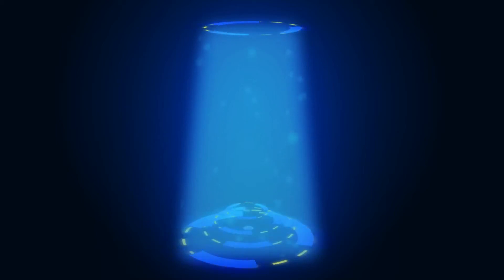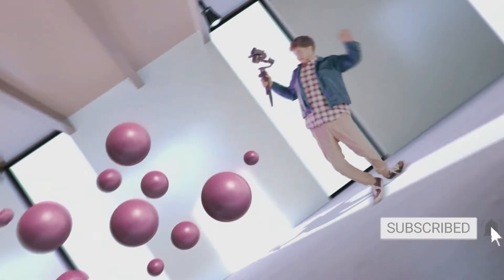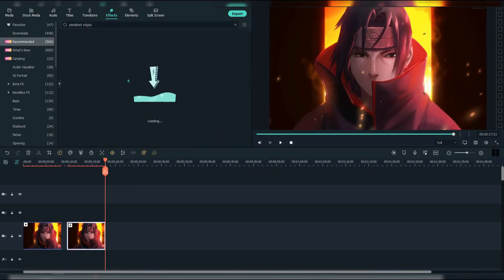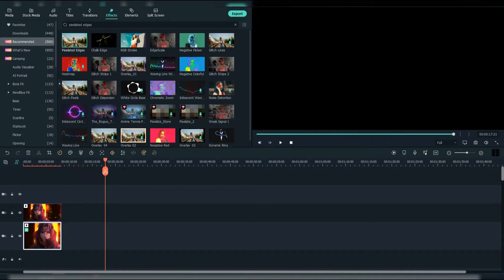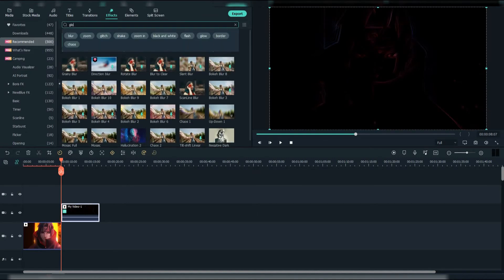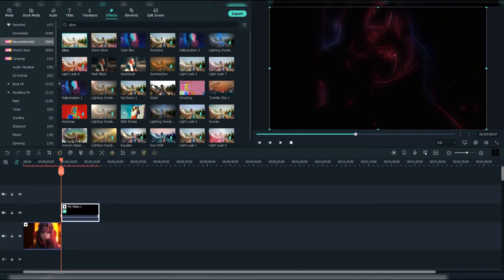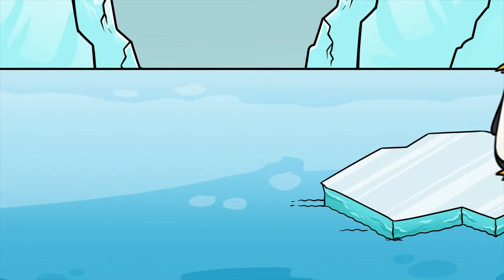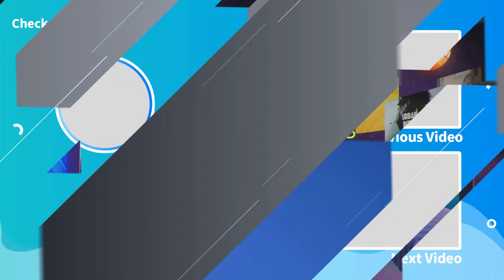(Filmora 11): Neon Glow Outline Tutorial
Hey guys, today I'm going to show you how to make a Neon Glow Outline in Wondershare Filmora 11.